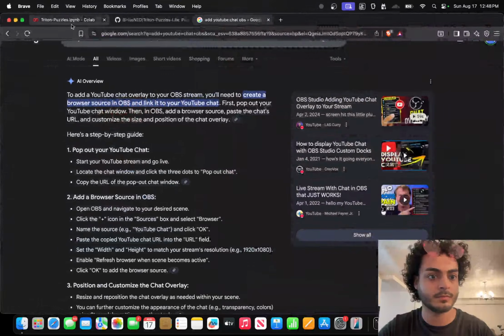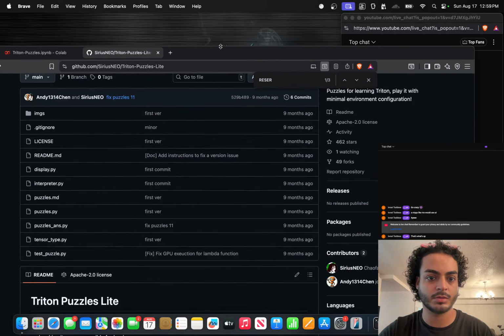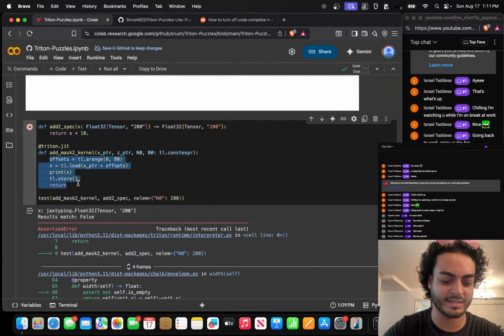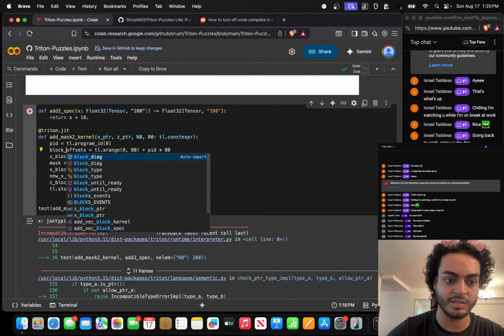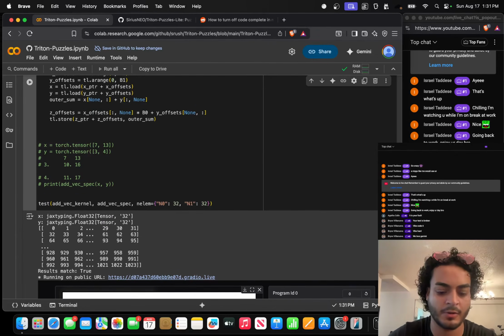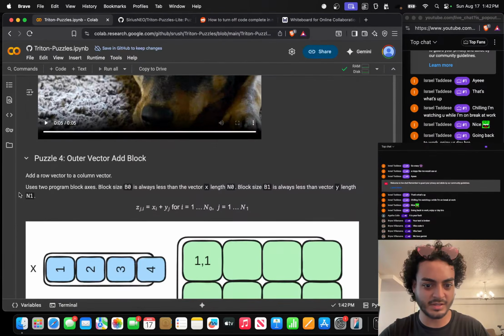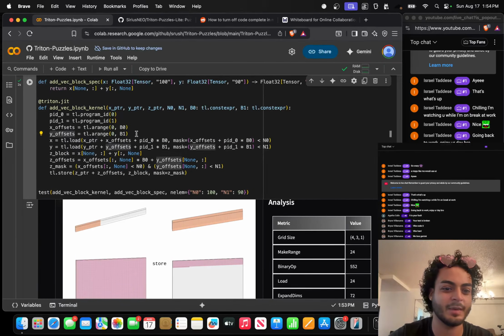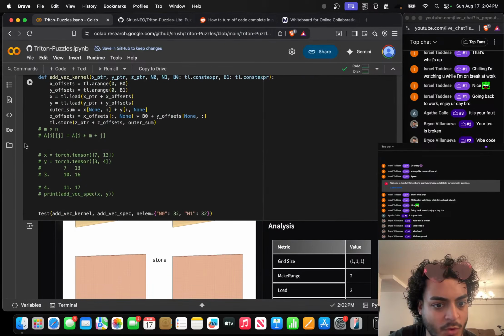Solving Triton Puzzles LIVE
Join me while I hone my GPU kernel skills solving Triton puzzles live